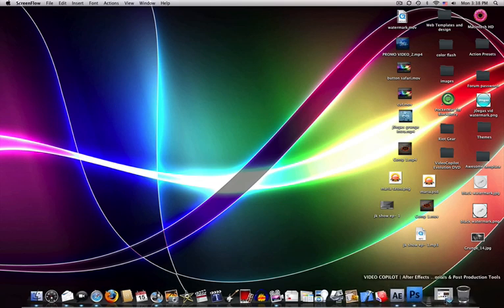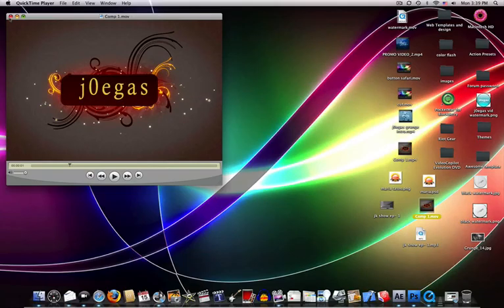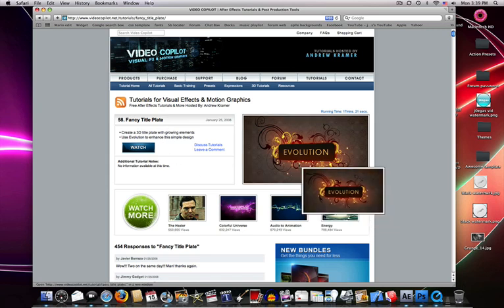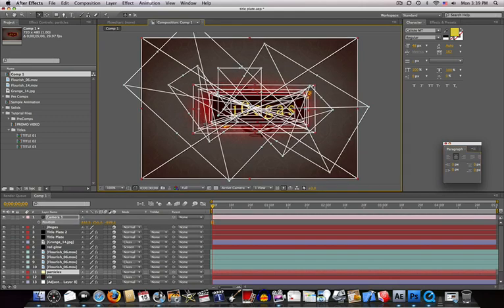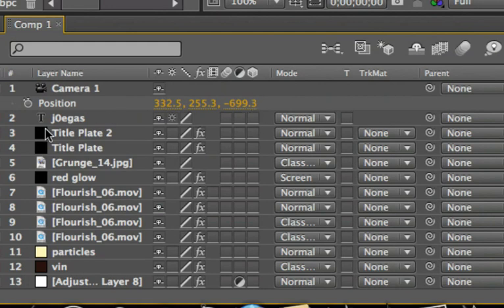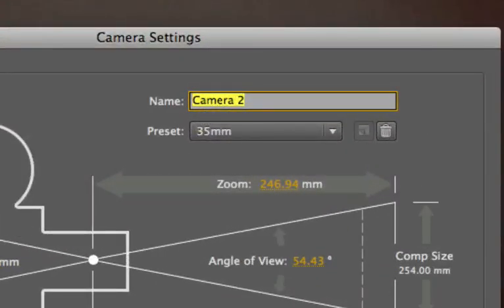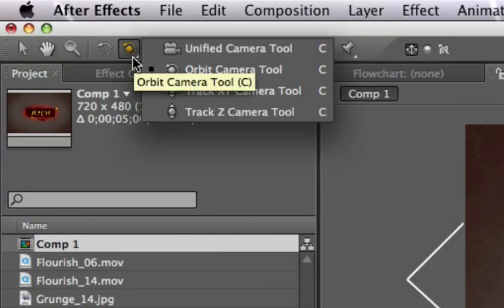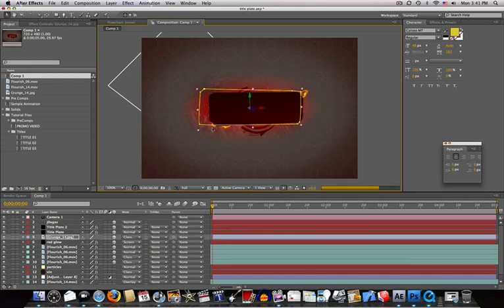how to rotate 3D objects in After Effects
In this video, i will be showing you how to rotate 3D objects in After Effects.